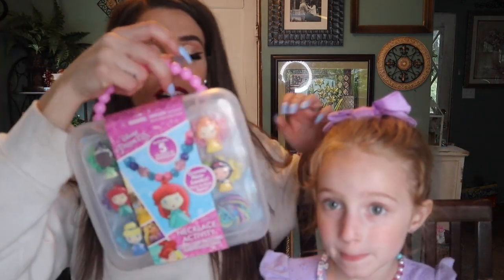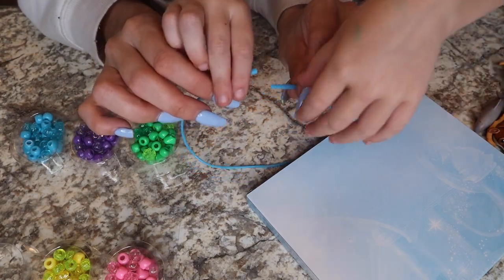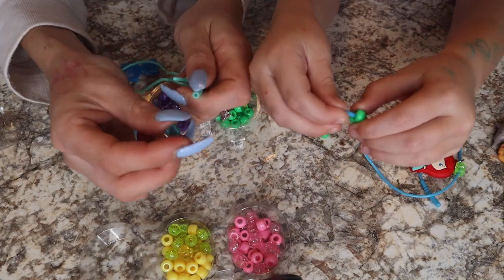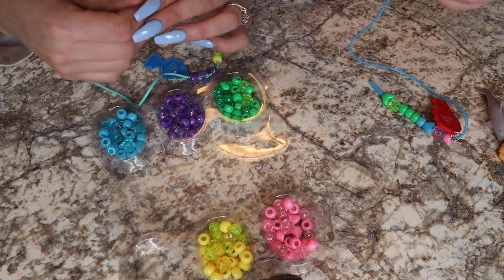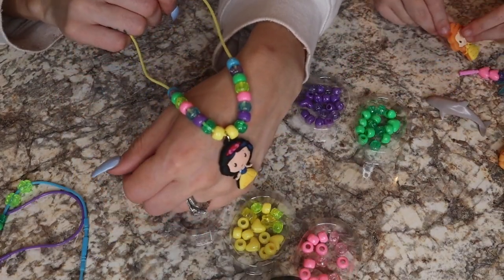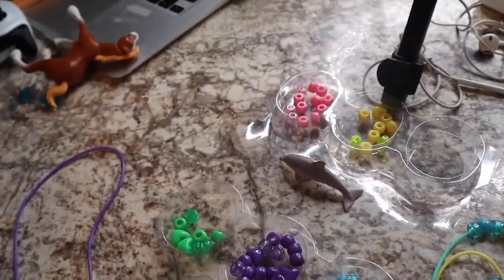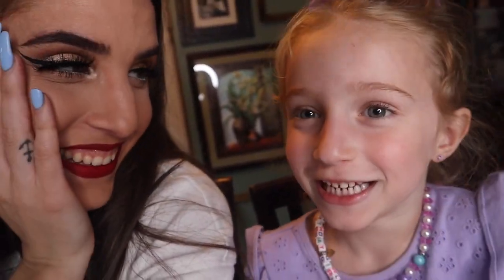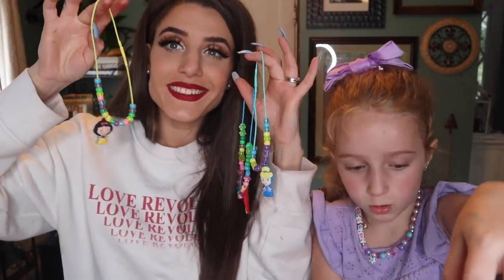**DISNEY PRINCESS DIY JEWLERY** (Super Cute!)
I'm hanging out with Ms. Ella today creating these Disney Princess inspired necklaces!! I love making crafts with my girl and we had a ton of fun today!!

As always,
xoxo Shane

xoxo Shane